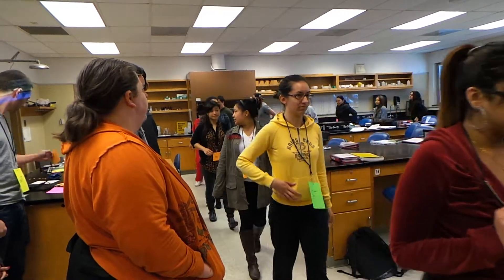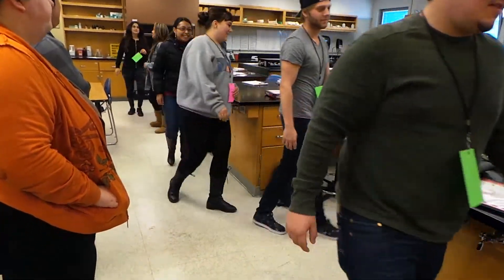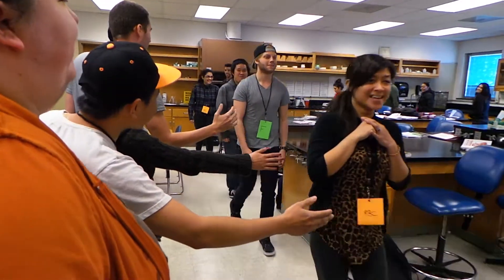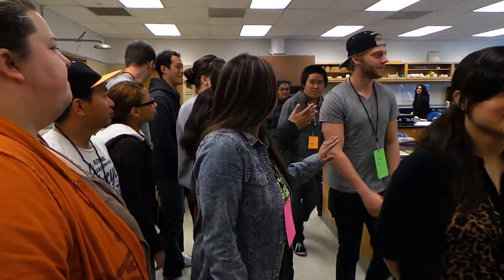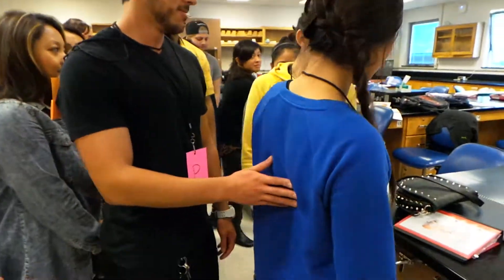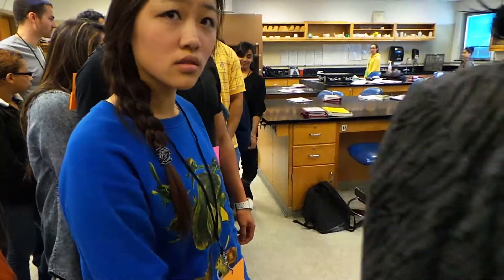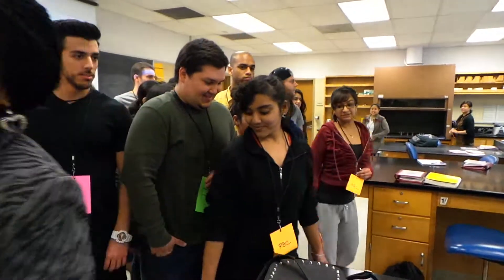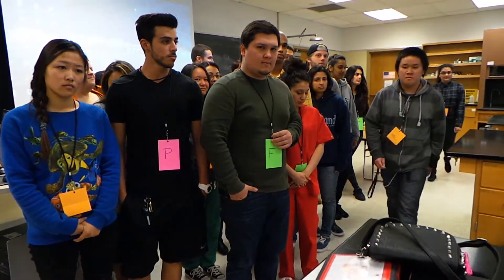blood coagulation as demonstrated by physiology students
Note the key elements demonstrated by the students in this video.
vWF, platelets, fibrin, RBC.